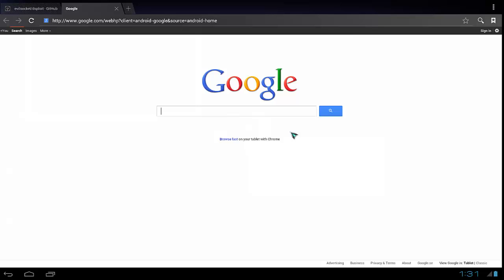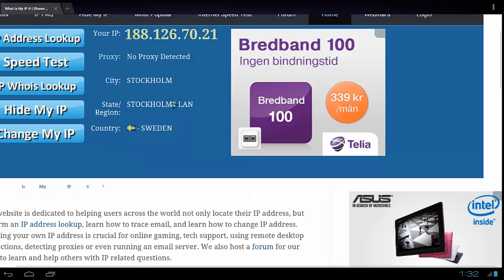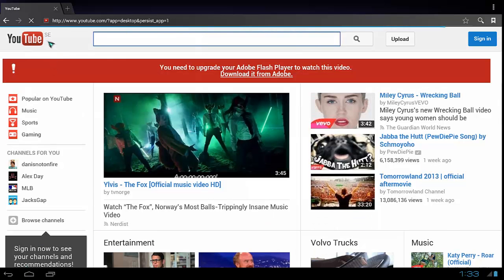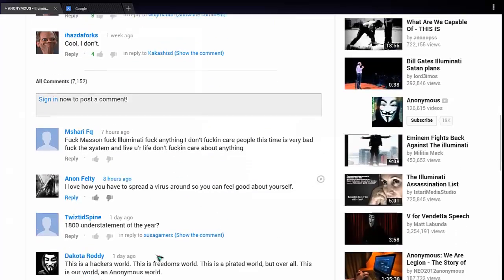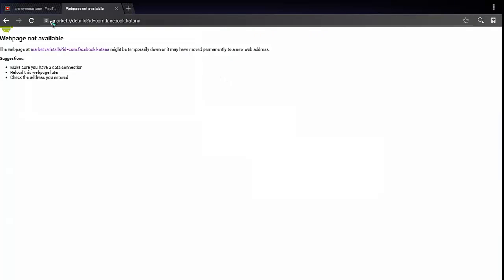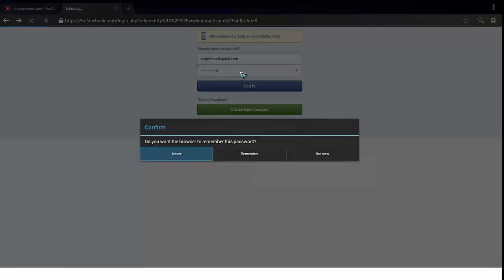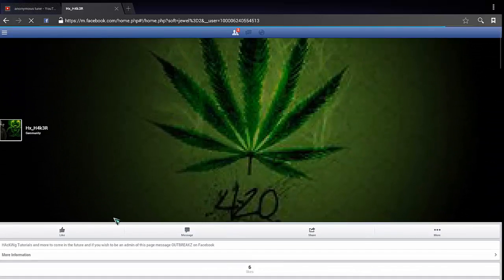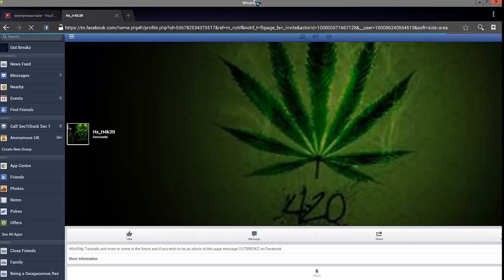Andriod for windows configed with sumrandovpn